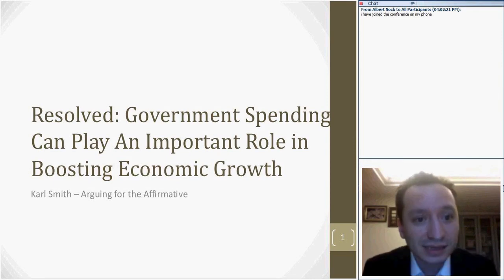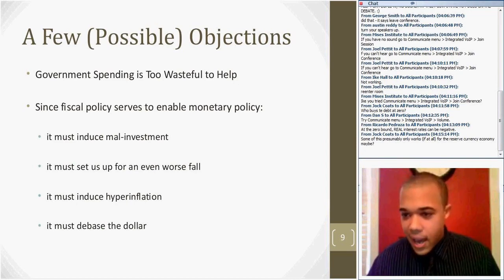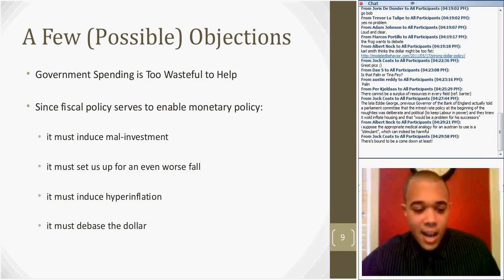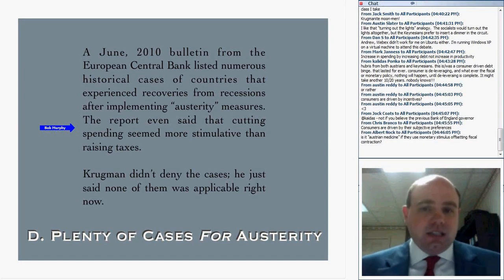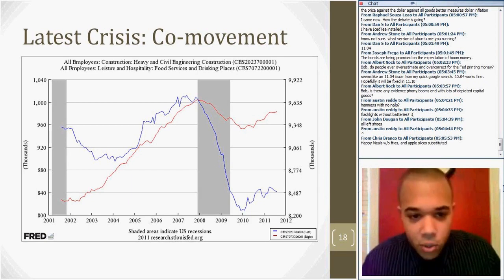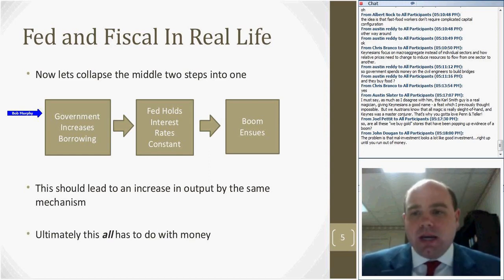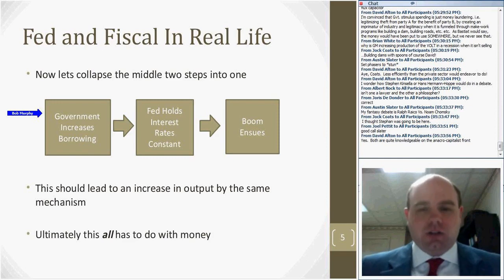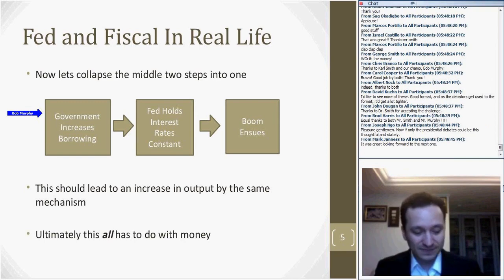Debate: Government Spending Can Play an Important Role in Boosting Economic Growth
The great debate between Keynesians and Austrians enters the digital age with the Mises Academy's first ever online formal debate, between economists Karl Smith (Assistant Professor of Public Economics and Government at the University of North Carolina at Chapel Hill) and Robert P. Murphy (Adjunct Scholar at the Ludwig von Mises Institute).

Visit the Mises Academy online at academy.mises.org